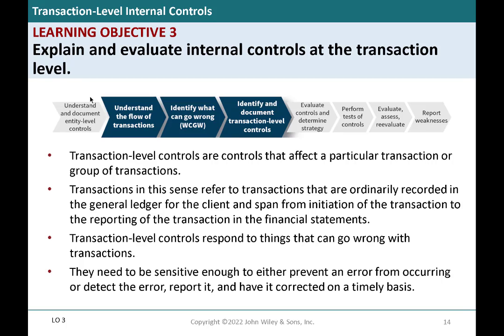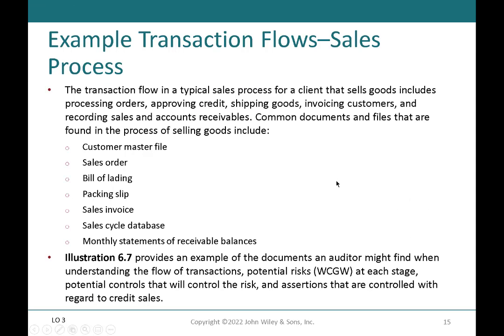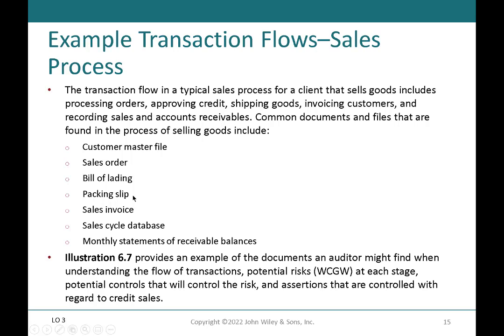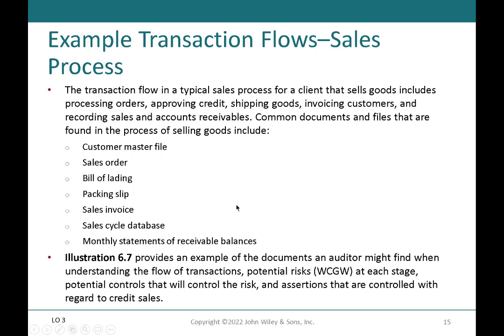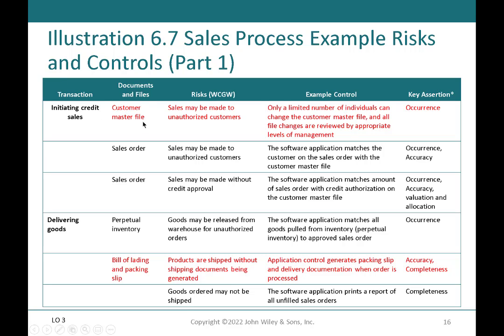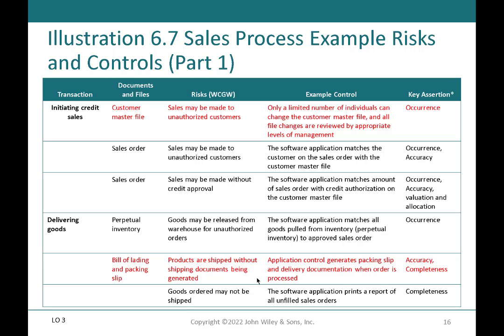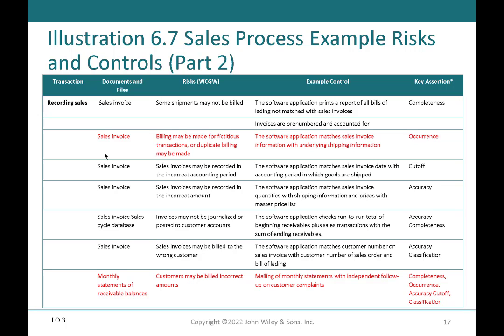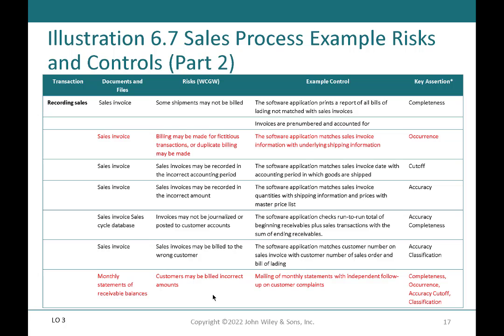Auditing Ch6 LO3 Video Lecture